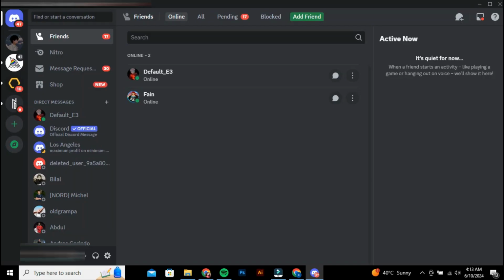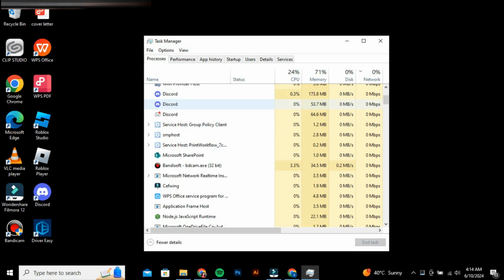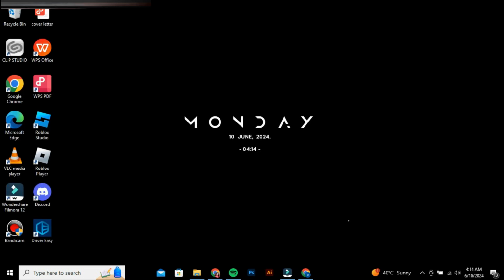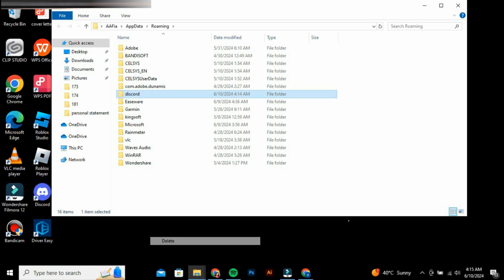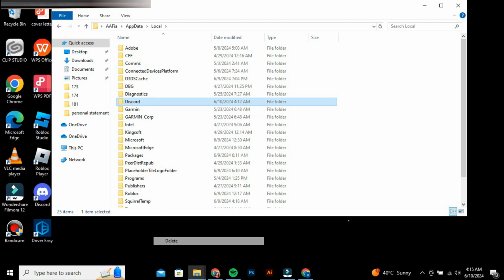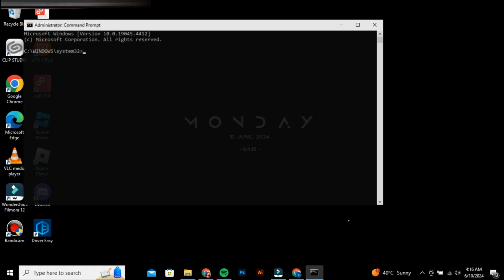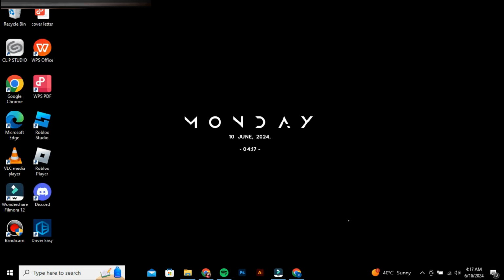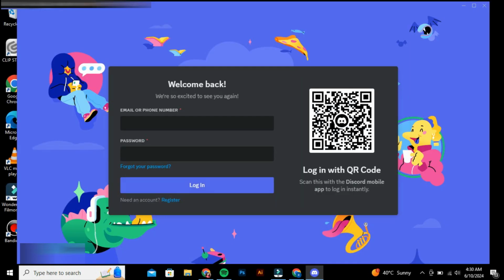How To Fix Discord Stuck on Black or Grey Screen [easy]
Is your Discord app showing a black or grey screen and not loading properly? In this tutorial, we'll show you quick and easy troubleshooting steps to resolve this issue. Learn how to restart Discord, update your graphics drivers, clear Discord cache, and ensure there are no conflicts with other applications. Watch now to get Discord back up and running smoothly!